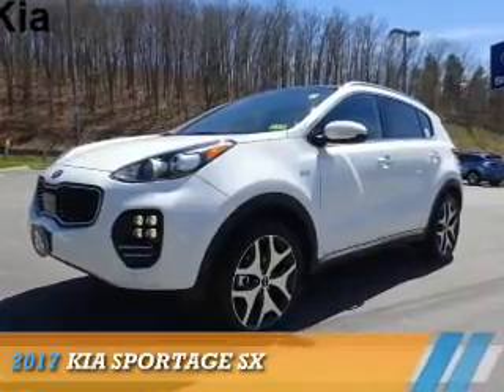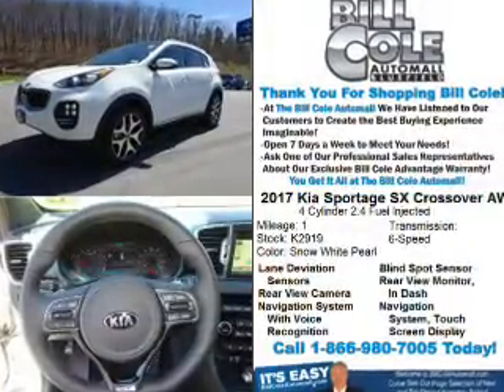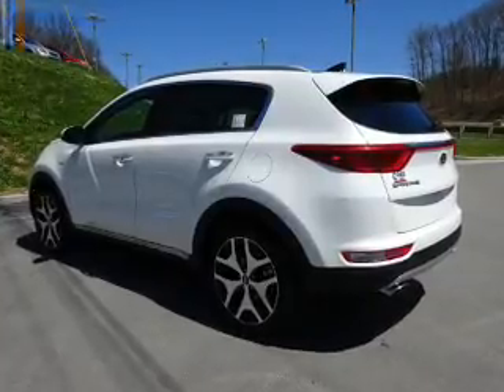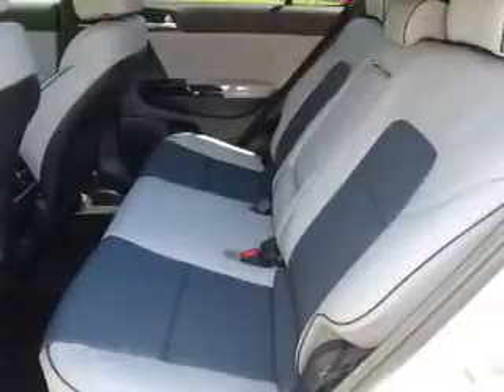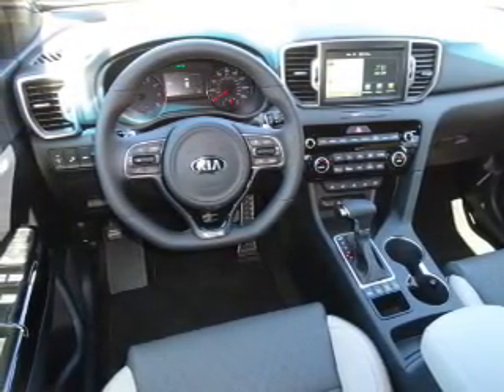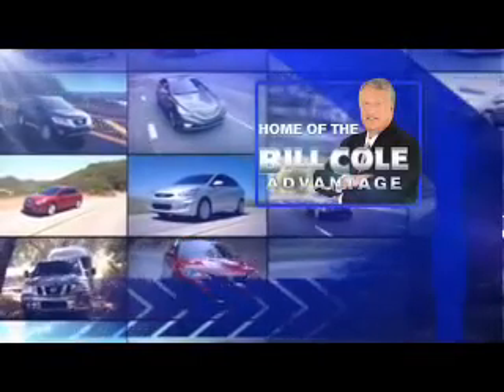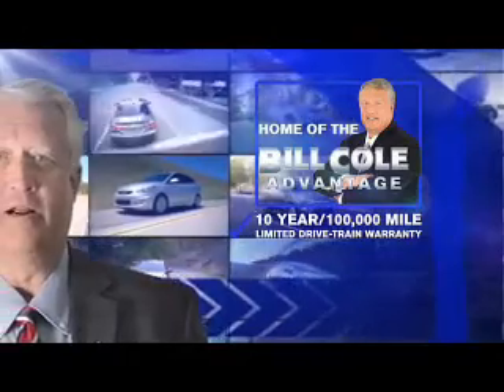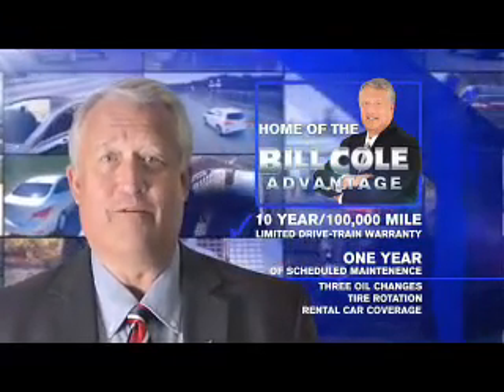2017 Kia Sportage K2919 - Bluefield WV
Year: 2017
Make: Kia
Model: Sportage
Trim: SX
Engine: 2.4 liter 4 Cylindercylinder AWD
Transmission: Shiftable Automatic
Color: White
Mileage: 1
Address:
VIN:KNDPRCA61H7049655